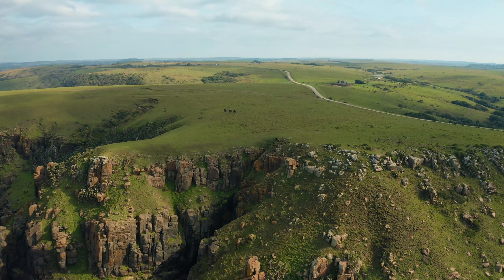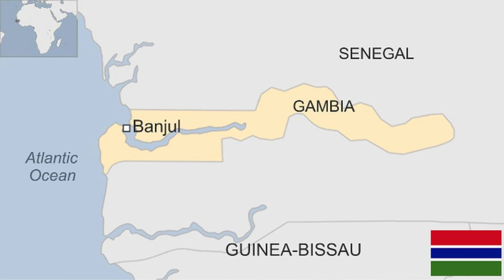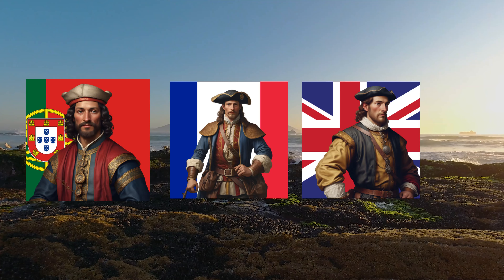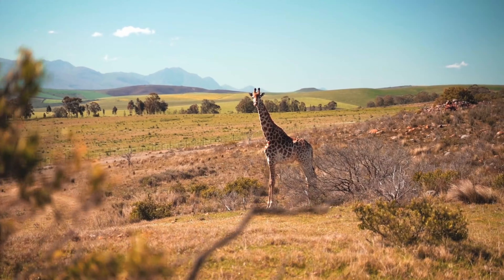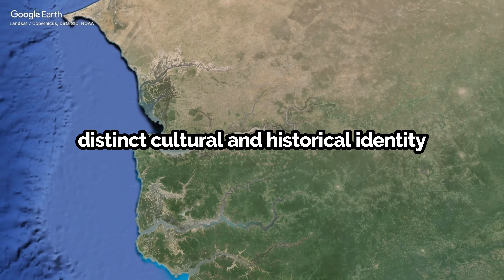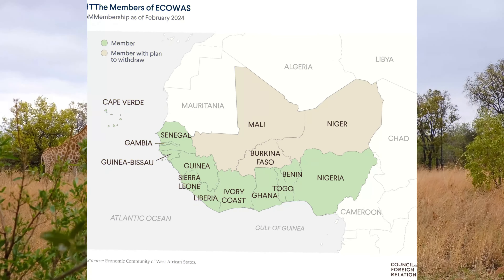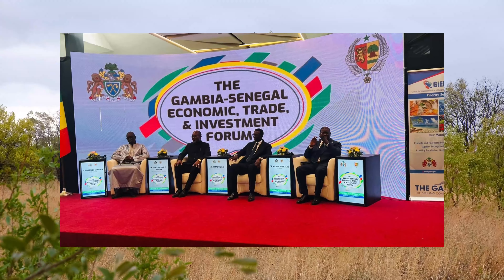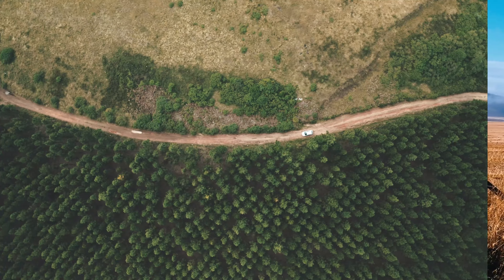Why Does The Gambia Exist ?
Why does The Gambia exist? Join us on an intriguing journey through history and geography as we uncover the fascinating reasons behind the existence of The Gambia, one of Africa's most unique countries.

In this video, we explore:

The colonial history of The Gambia
The strategic importance of the Gambia River
How The Gambia became a separate nation from Senegal
The impact of British and French colonial ambitions
The cultural and ethnic diversity of The Gambia
The Gambia is a small country with a big story, and we'll delve into its past to understand its present. From colonial rivalries to modern-day challenges, discover the unique factors that have shaped The Gambia into the nation it is today.